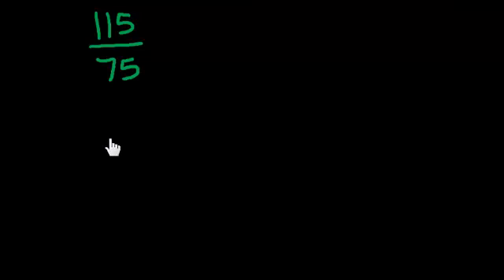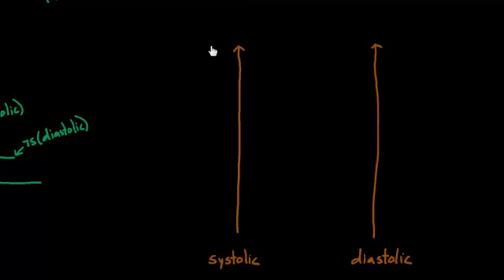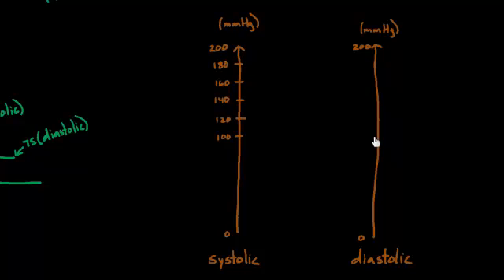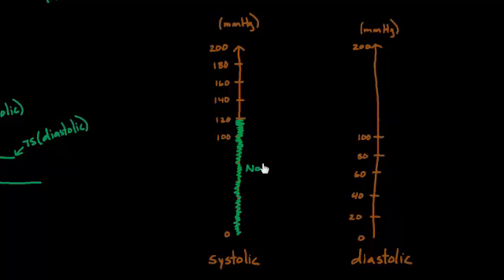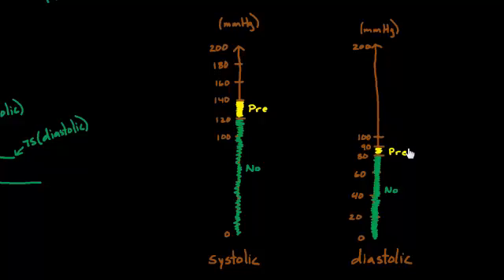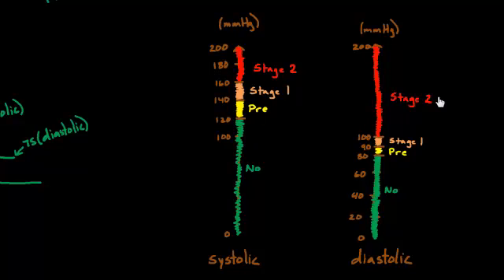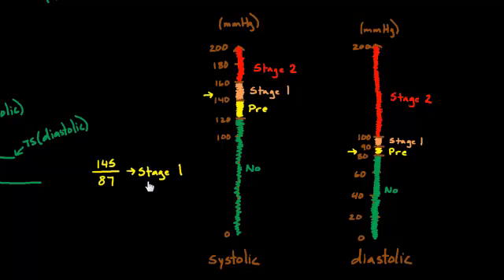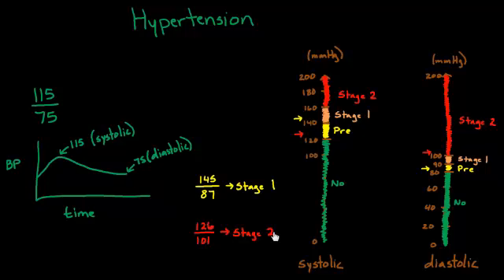Heart 11 - Defining hypertension